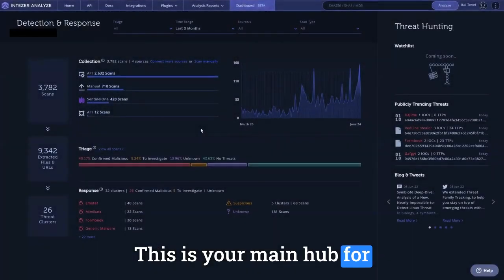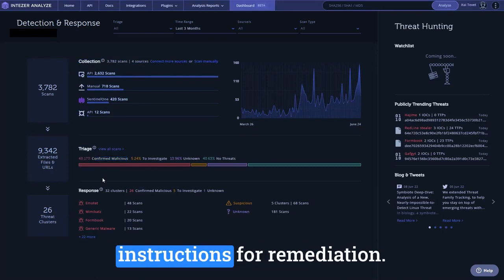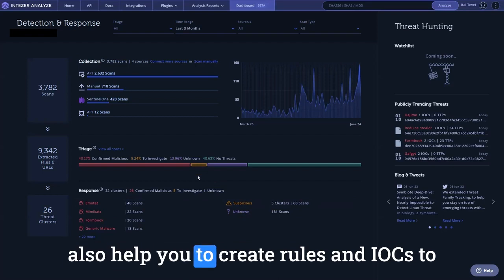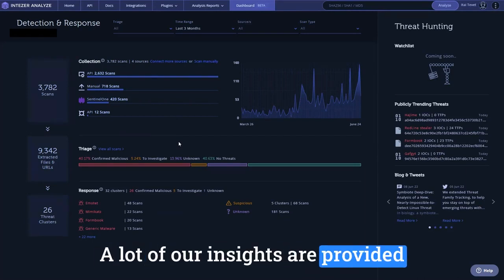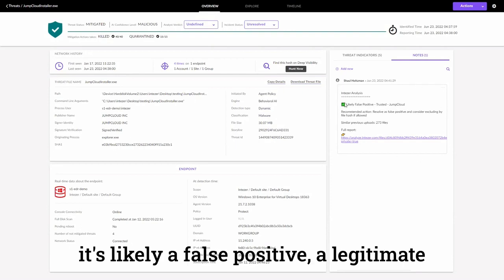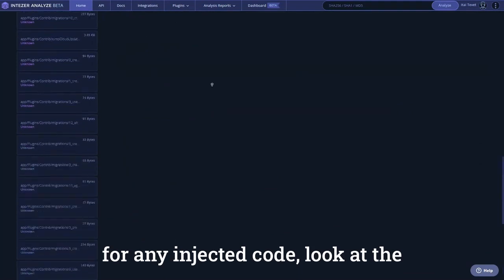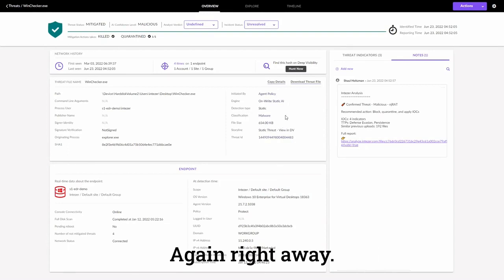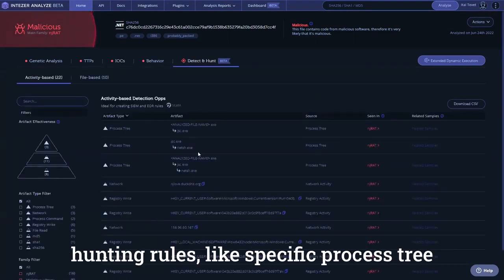Intezer Demo in 5 Minutes - Autonomous Security Operations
CEO of Intezer, Itai Tevet, walks through Intezer's platform to show how our solution accelerates and automates alert triage, incident response, and threat hunting.

Timestamps
00:20 Alert Collection and Threat Triage
- Pulling alerts from your EDR or SOAR to automatically analyze and triage as Confirmed Malicious, To Investigate, or No Threats for any false positives.

00:54 Response and Threat Clusters
- Using Threat Clusters to respond efficiently, remediate your top threats, and use Intezer's malware analysis toolset for deeper investigation if required.

1:16 Automation for Threat Hunting
- IOCs, detection opportunities, and rules for threat hunting, plus getting notifications about threats you're tracking.

1:54 Getting Started with New Sources
- No complicated set up process: Most users can get connected to Intezer for alert triage, response, and hunting in just two hours.

2:10 Using Intezer with Your EDR (Example 1)
- This example in SentinelOne shows how Intezer delivers a verdict, recommended actions, and other information (like IOCs and TTPs) right into the platforms you use most.

3:09 Investigating with Intezer
- Viewing and digging into the analysis of a false positive.

4:14 Threat Classification, IOCs, and TTPs
- Anything triaged as "confirmed malicious" will include threat classification and in-depth analysis, alongside IOCs, TTPs, and detection opportunities for updating your rules and hunting.